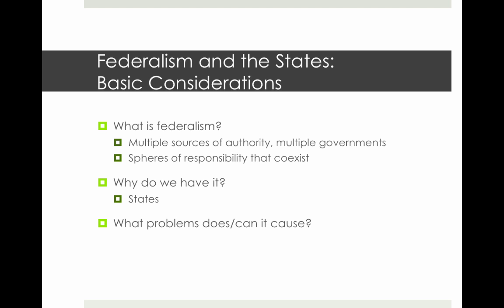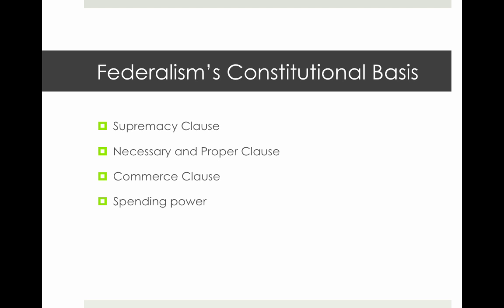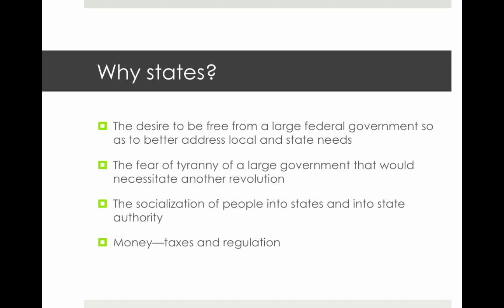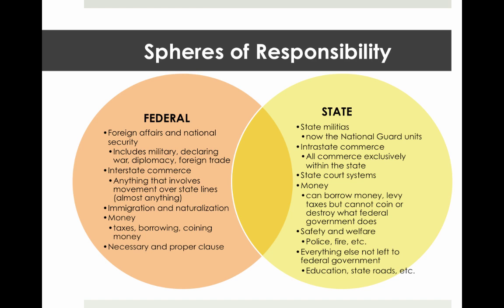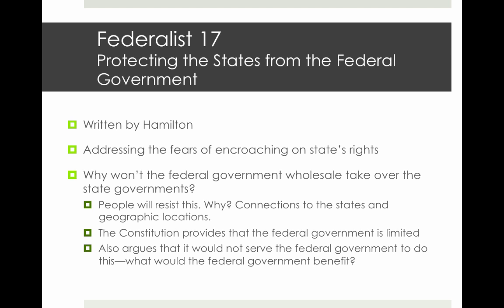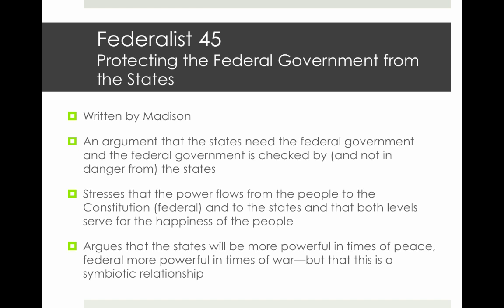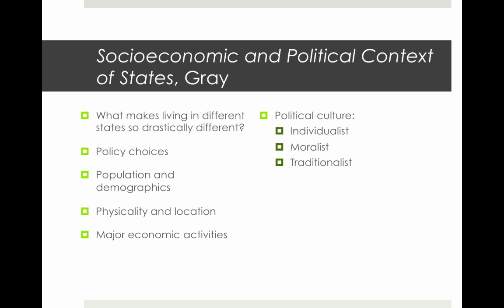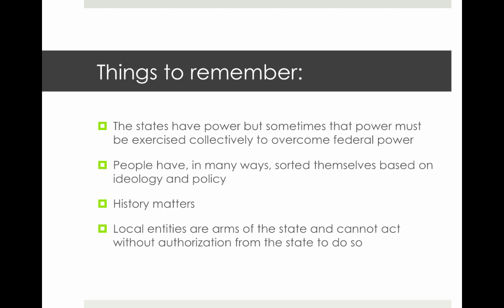Week 2 Overview of State and Local Govt